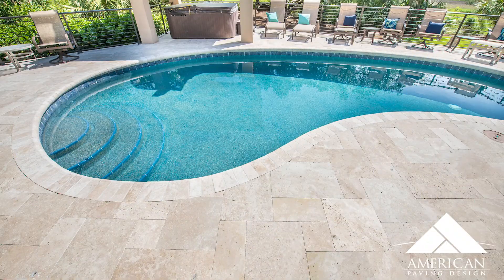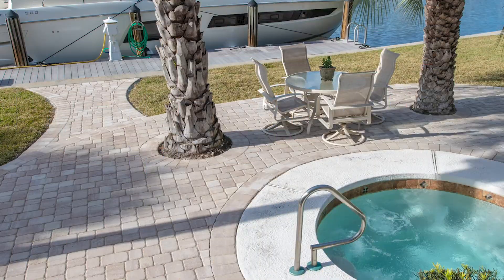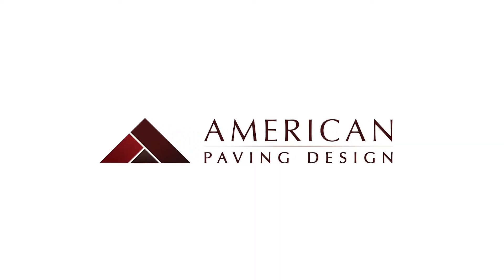Is It Possible To Overlay A Concrete Pool Deck With Pavers?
Are you looking to remodel your pool deck but don't want to excavate your current concrete pool deck? Overlaying is the perfect option for you! Watch here to learn more about how to overlay pavers, paver options and more!